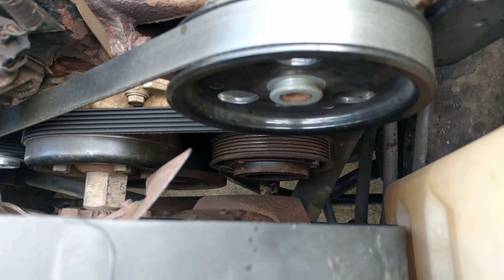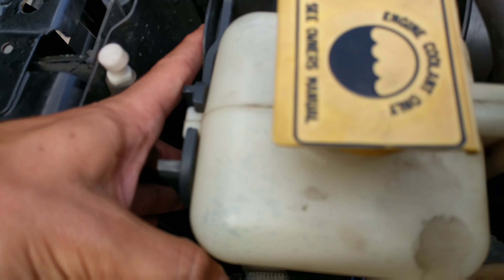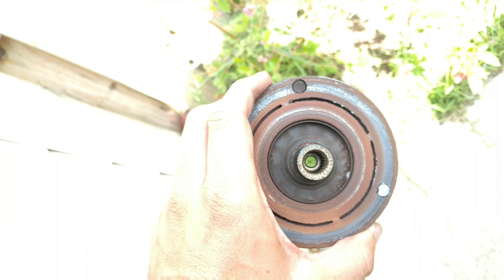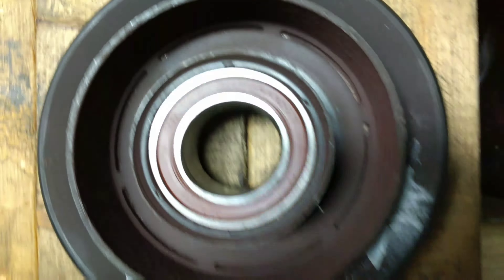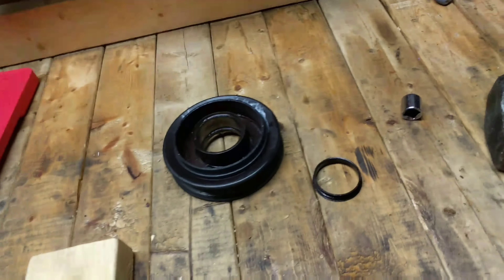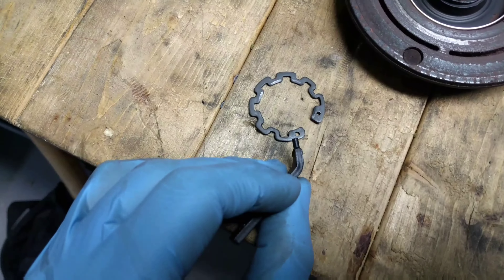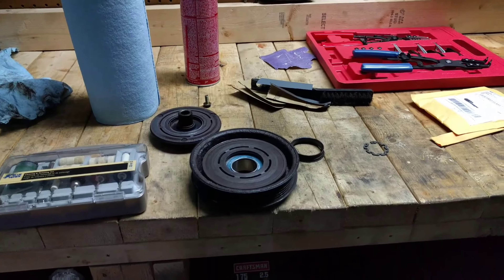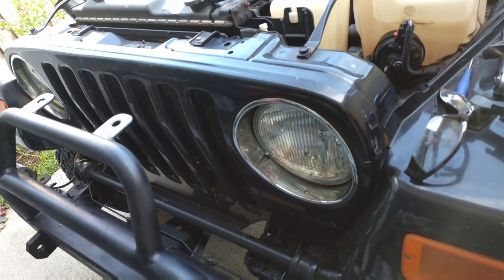Jeep Wrangler (TJ) AC Fix $35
A simple fix for a Jeep Wrangler (TJ 2004) A/C compressor Bearing:

Part ($35)
OEM Part: Nachi 30BGS10DST

Ordered the part on a Friday night (10pm) and had it Monday (3pm) it was an exact fit and solved the problem.

The whole project (less the wait for the part) was roughly an hour mostly due to not having the proper tools.

recommended tools:
Channel Locks (pipe wrench) that can open to 3 inches
10mm (6 sided if possible) shallow socket
Spring Clip removal tool with a 90 degree turn from handles and small pins
and a good bench vise would be very helpful
Solvent to clean the parts

I replaced the OEM serpentine belt with a shorter one to "delete" the AC after I could hear the bearings starting to become EXTREMELY noisy. (you can usually tell that it is the AC bearing by the "on and off" variability of the noise when the AC clutch engages and disengages. I left it like this for about a year  after being quoted $800+ to replace the compressor. I knew the AC was still cold and working just the bearing was going bad so I tried to find the part locally which no one had and only one place was willing to sell the clutch and pulley as a single unit for over $100, so I decided I would take it on myself and just replace the bearing which completely fixed the problem and cost me $35.

TJ Amaazon Links:
Hood Fans
Thermostatic Relay (out of stock/ search for similar or "12v thermostatic relay")
Louvered Hood
Camera Monitor
Locking Hood Latches
Fender Flares Front
Fender Flarers Rear
USB AUX